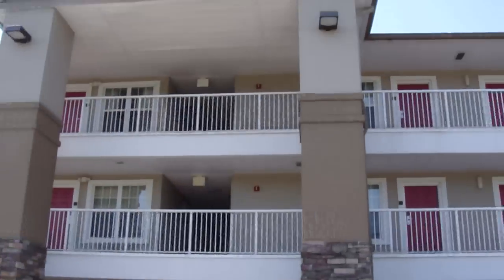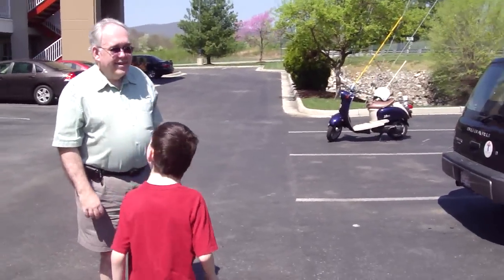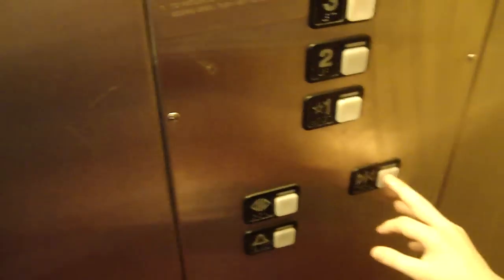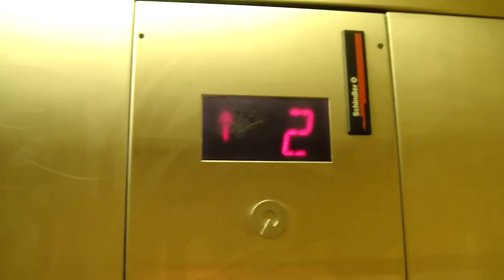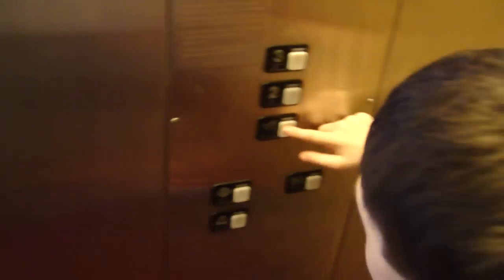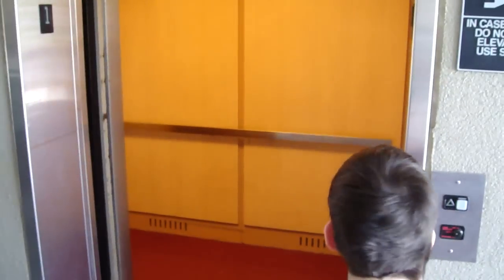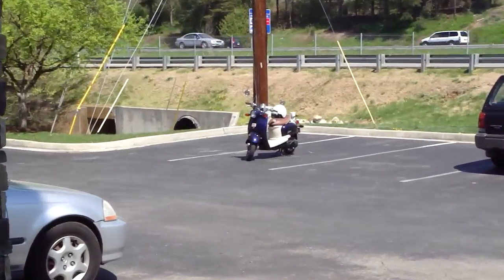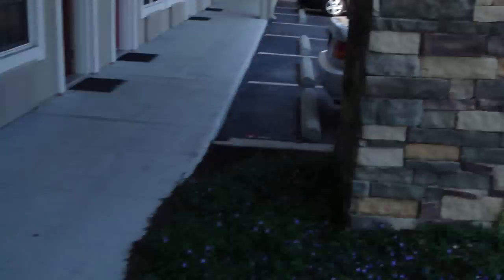TJelevatorfan rides the Schindler elevator @ Extended Stay America in Roanoke VA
the elevator is not too bad but it is still a Schindler Facebook